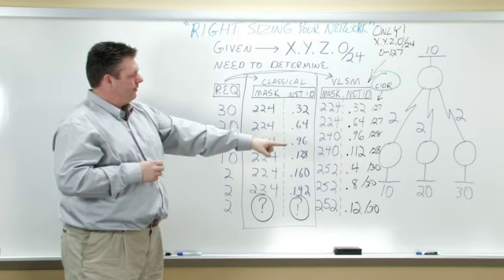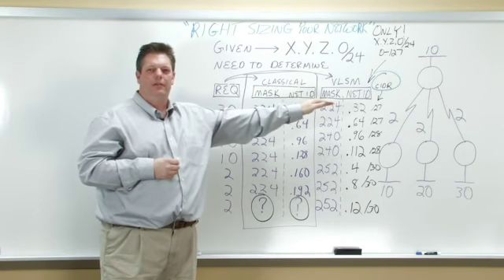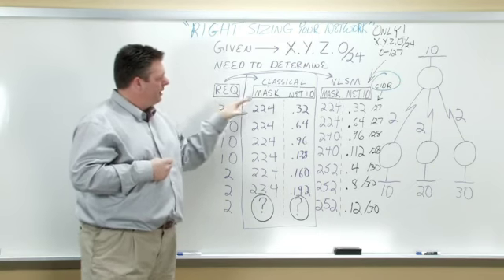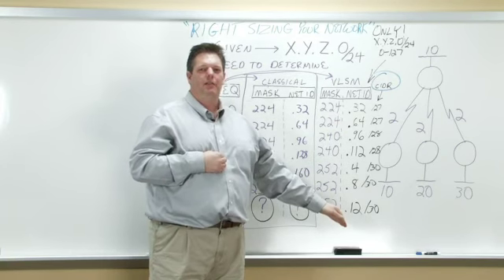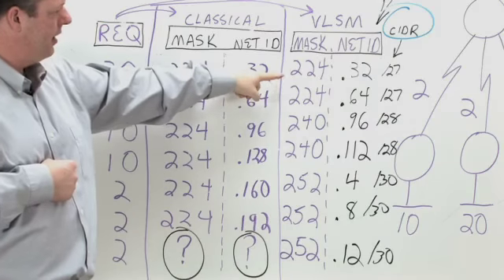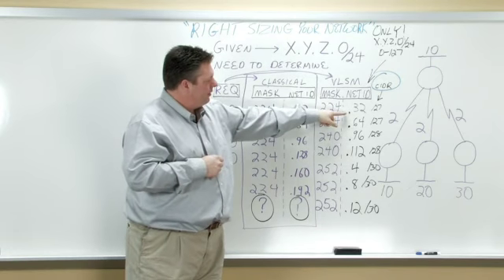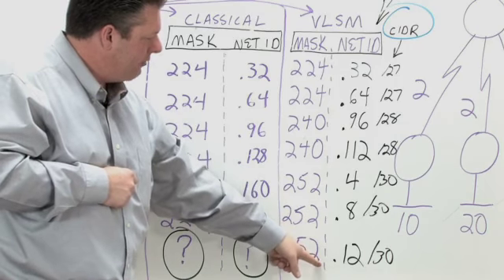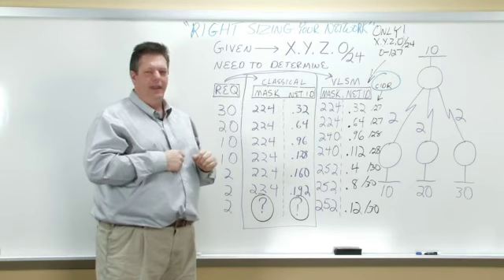VLSM & Right sizing Network